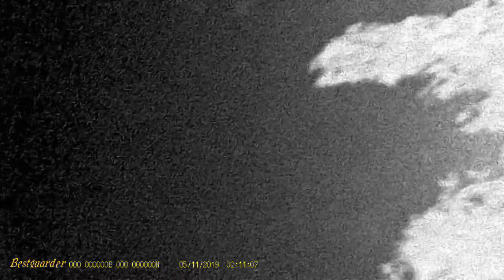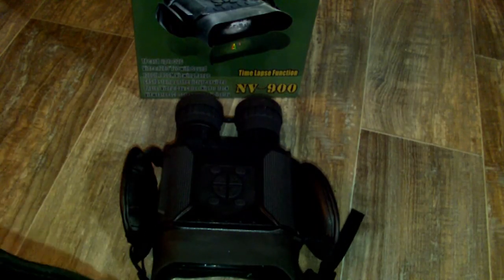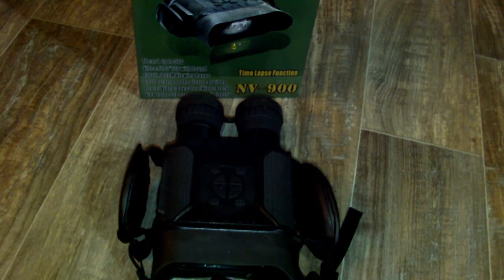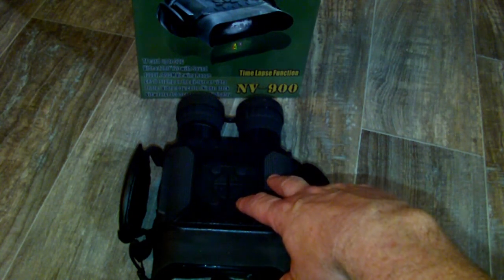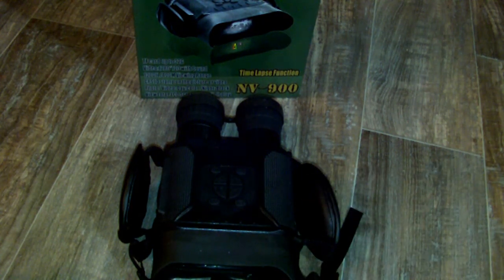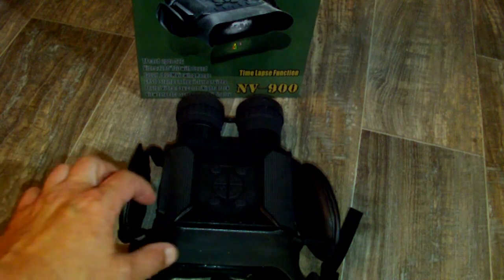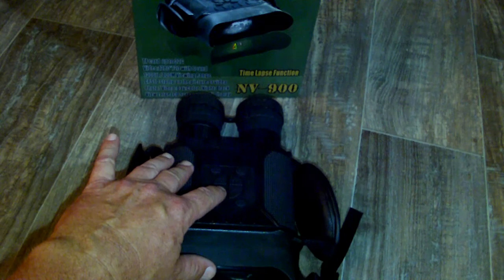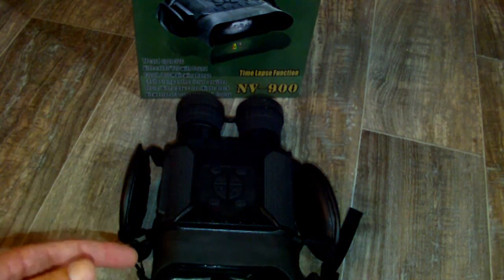bestguarder nv 900 review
This is a review video of equipment I use in the field. The video has recorded video from the unit itself and brief look at functions and features.